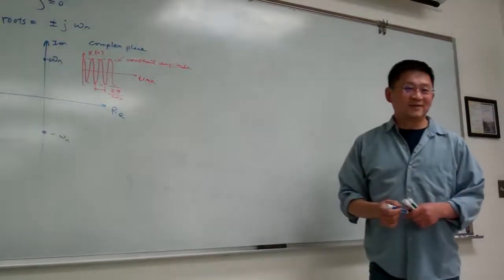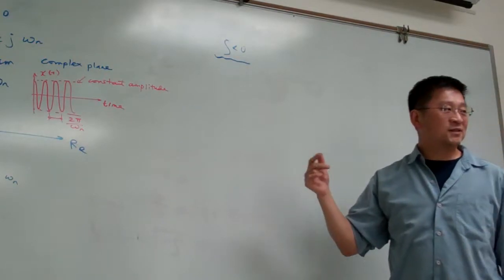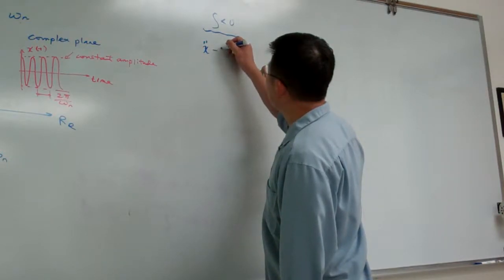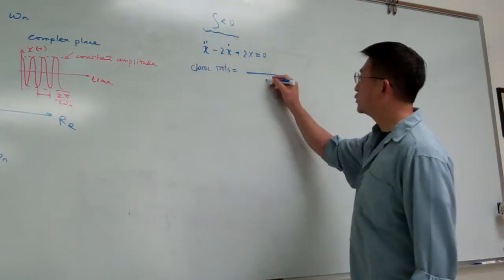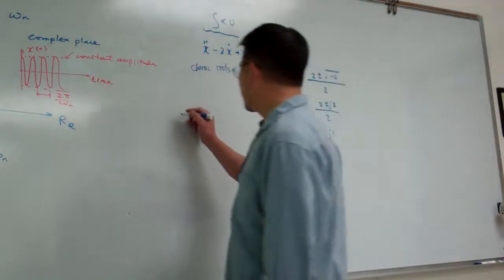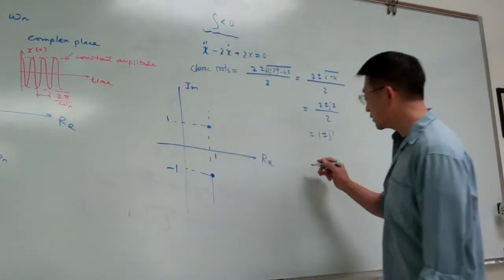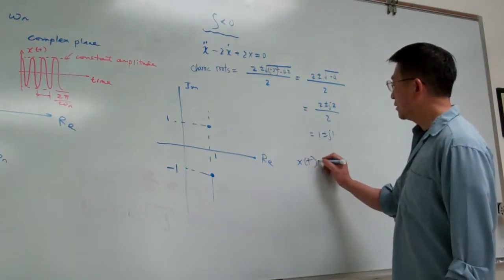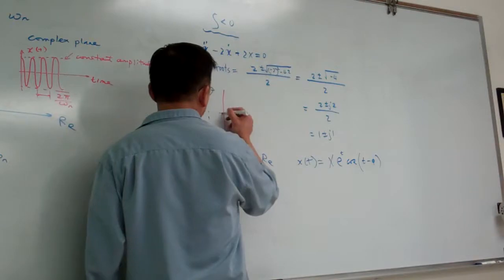Vibration lecture 13 4 Characteristic roots and dynamics of vibrations III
(1) We introduce the graphical expression of the characteristic roots on the complex plane for vibrations with negative damping.
(2) We also relate the complex-plane expression to the time-domain response.